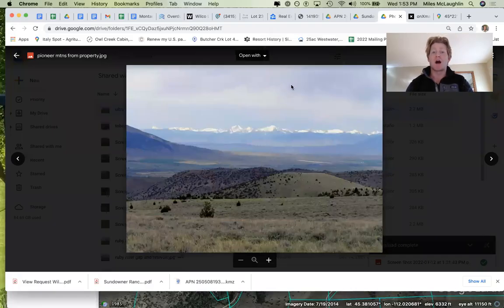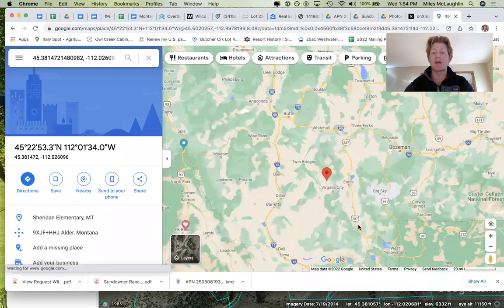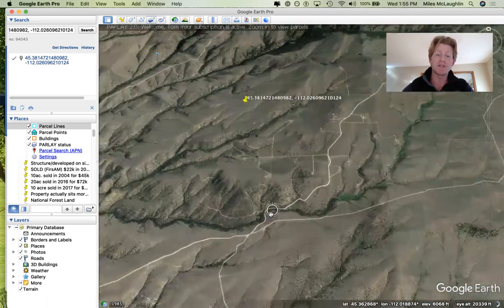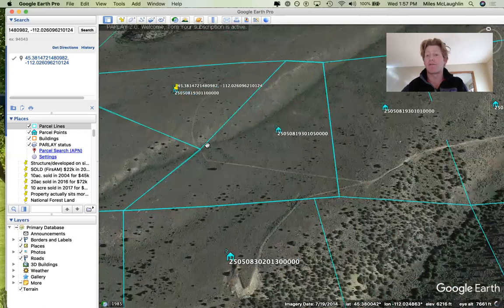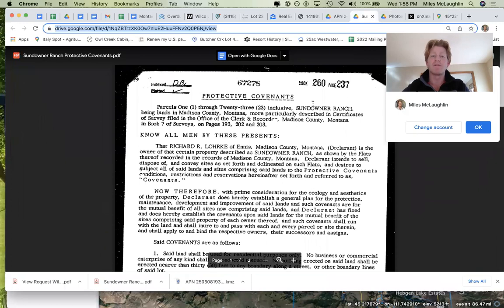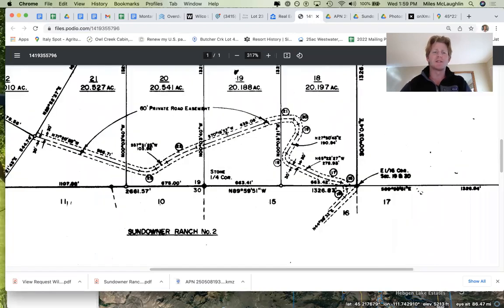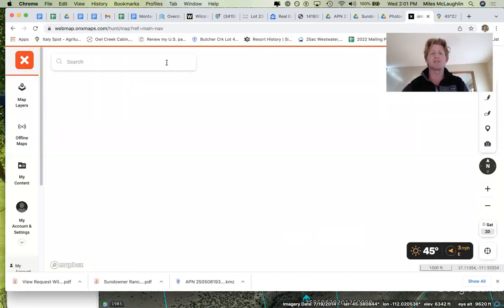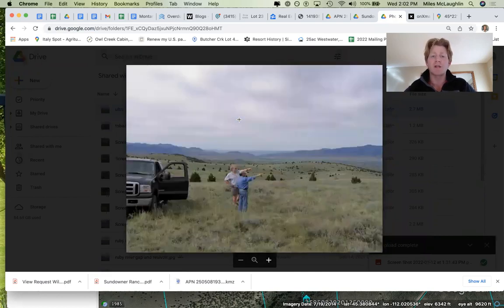20 acres in Sheridan, Montana (Big Sky, MT in Madison Valley, Tobacco Root Range)